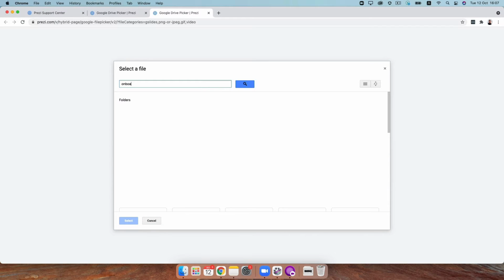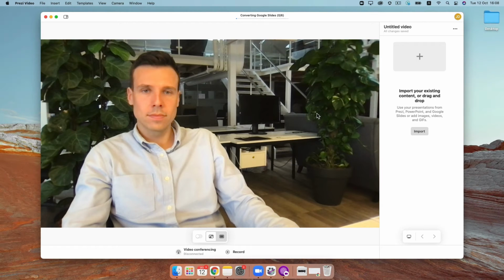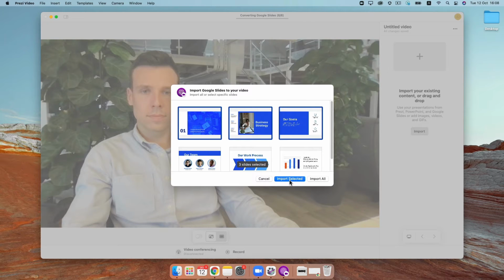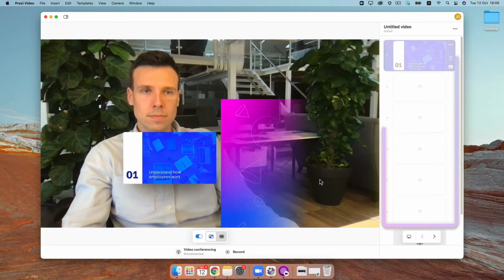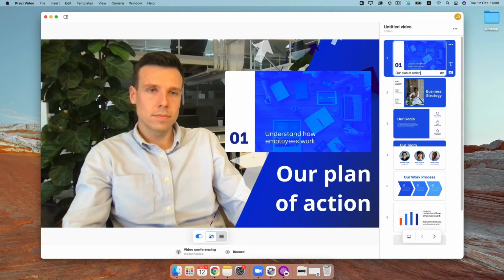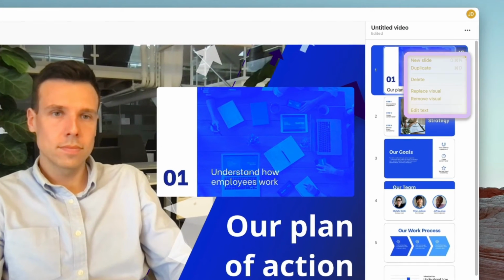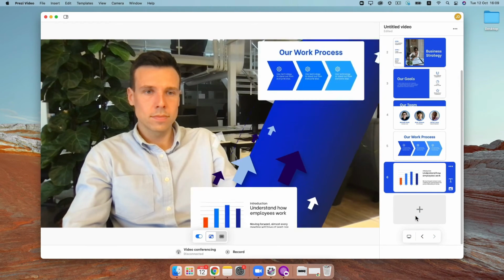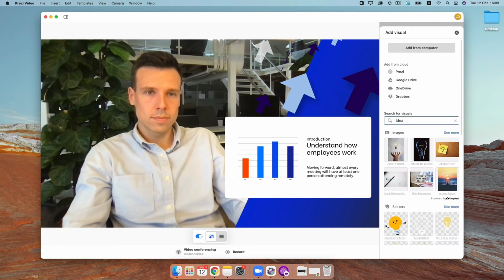How to import Google Slides in Prezi Video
In this Prezi Video tutorial, you'll learn how to import your Google Slides into Prezi and create a moving, interactive video in just a few simple steps. Go live with your presentation in a video conference, or record a video presentation to share later.

Timestamps:
0:06 Import Google Slides to Prezi Video
0:38 Select a Prezi template that matches your presentation style
0:46 Customize your slides
0:55 Replace or remove your content
1:15 Add a new slide
1:22 Rearrange your slides
1:28 Add presenter notes
1:34 Start presenting